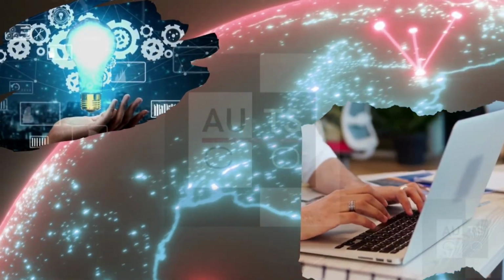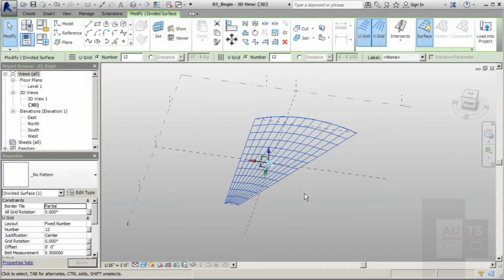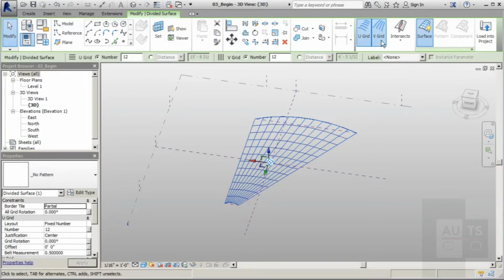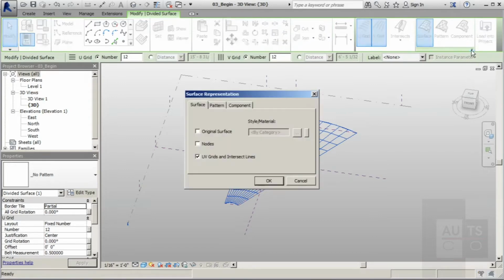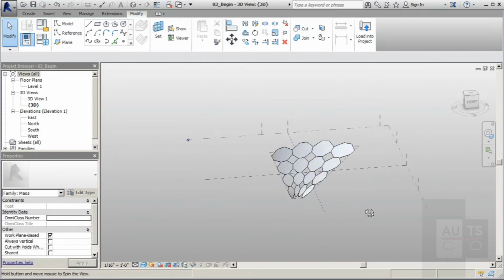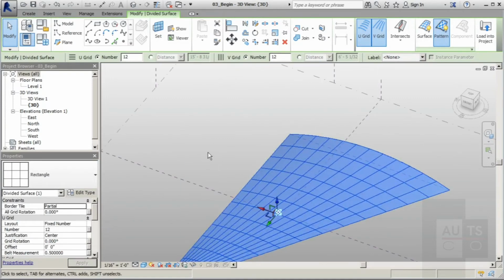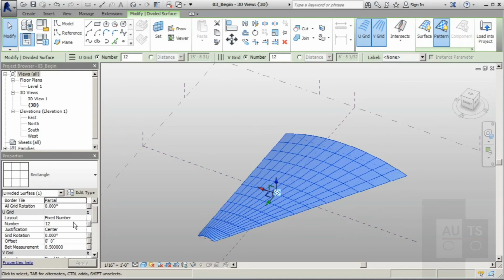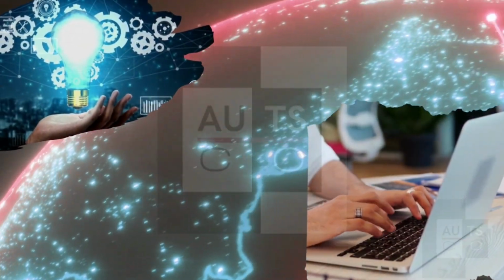Revit Tutorial | Lesson 103 | Dividing A Surface